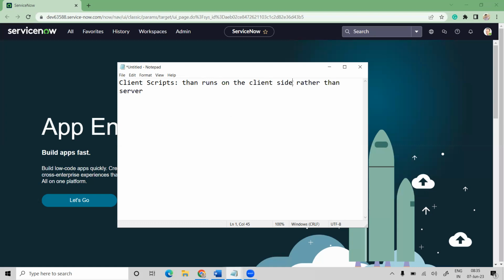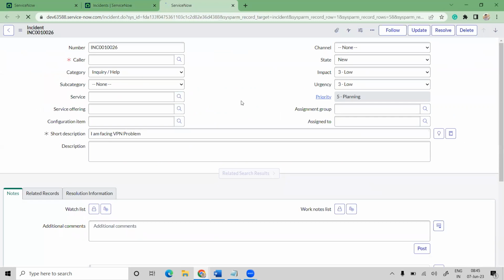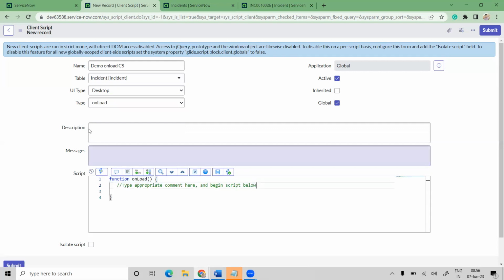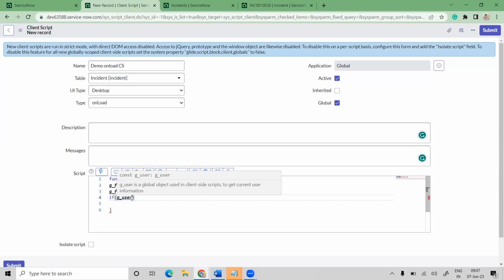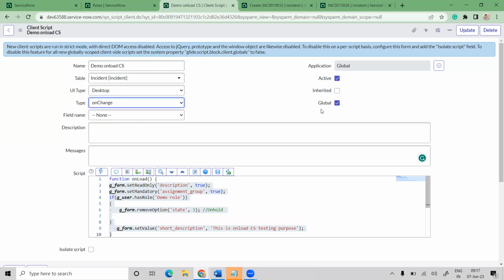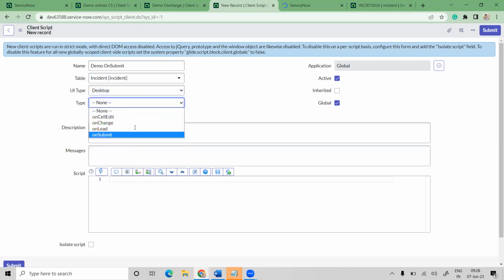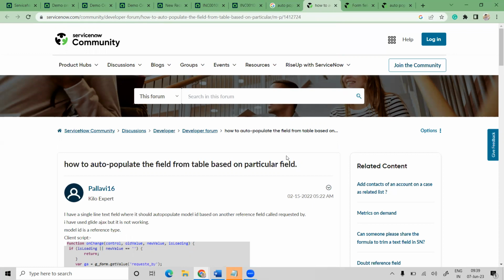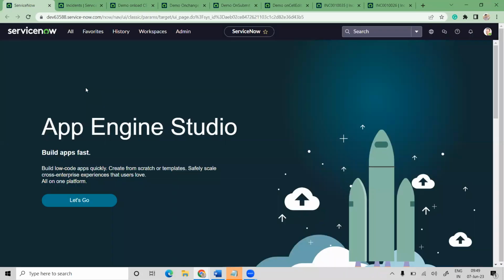Snow 32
Client Scripts B13